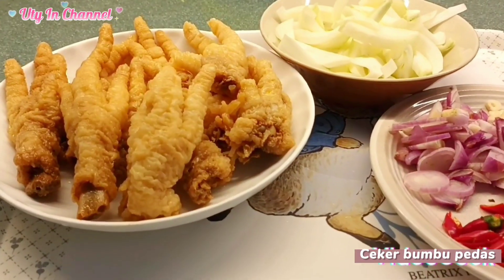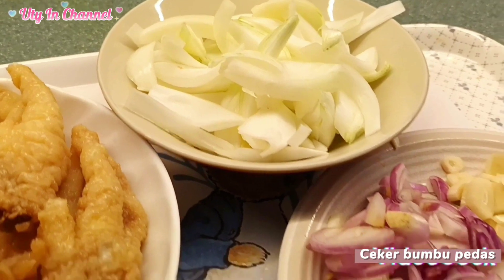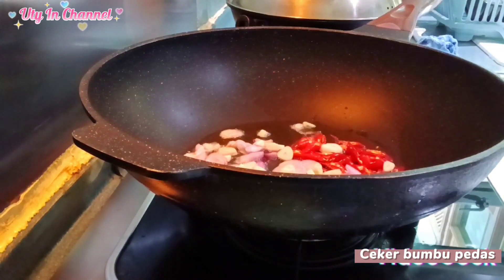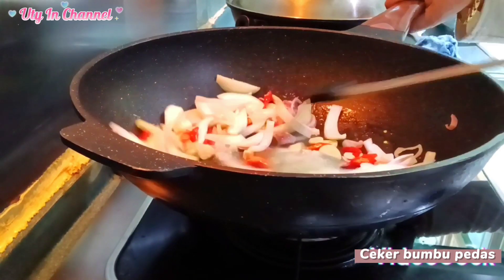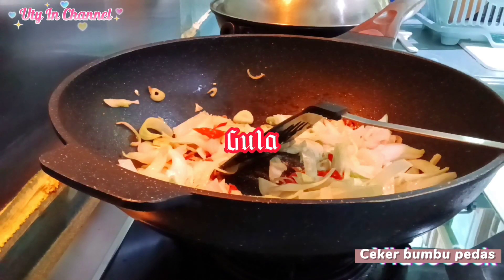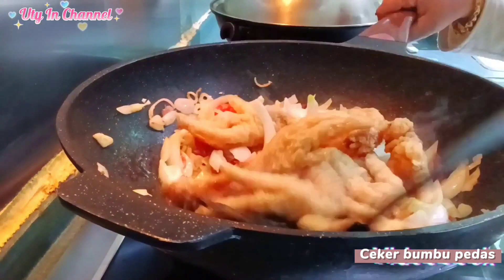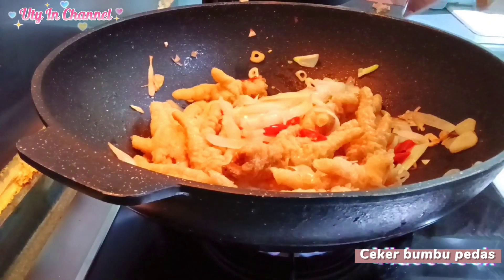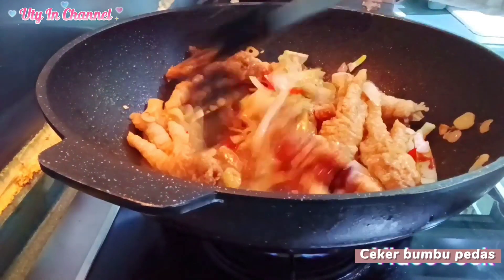Ceker bumbu Kicap manis//menu sahur Alaqu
BISMILLAH
Assalamualaikum..
Ceker bumbu kicap manis
Bahan
ceker
bawang bombai

Bumbu
bawang merah
bawang putih
cabe rawet

bumbu tambahan
kicap manis
penyedap rasa

selanjutnya yuk kita ikuti vidio nya
Trimakasih.